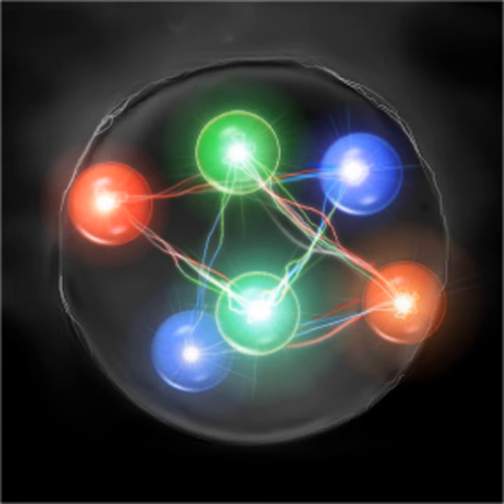Hexaquark | Wikipedia audio article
00:01:39 See also

- Socrates

SUMMARY
In particle physics hexaquarks are a large family of hypothetical particles, each particle consisting of six quarks or antiquarks of any flavours. Six constituent quarks in any of several combinations could yield a colour charge of zero; for example a hexaquark might contain either six quarks, resembling two baryons bound together (a dibaryon), or three quarks and three antiquarks.  Once formed, dibaryons are predicted to be fairly stable by the standards of particle physics. In 1977 Robert Jaffe proposed that a possibly stable H dibaryon with the quark composition udsuds could notionally result from the combination of two uds hyperonsA number of experiments have been suggested to detect dibaryon decays and interactions.  In the 1990s several candidate dibaryon decays were observed but they were not confirmed.There is a theory that strange particles such as hyperons  and dibaryons could form in the interior of a neutron star, changing its mass–radius ratio in ways that might be detectable. Accordingly, measurements of neutron stars could set constraints on possible dibaryon properties. A large fraction of the neutrons in a neutron star could turn into hyperons and merge into dibaryons during the early part of its collapse into a black hole. These dibaryons would very quickly dissolve into quark–gluon plasma during the collapse, or go into some currently unknown state of matter.
In 2014 a potential dibaryon was detected at the Jülich Research Center at about 2380 MeV. The particle existed for 10−23 seconds and was named d*(2380).